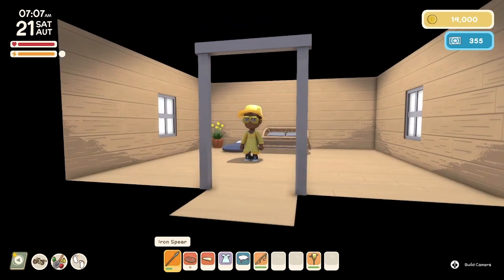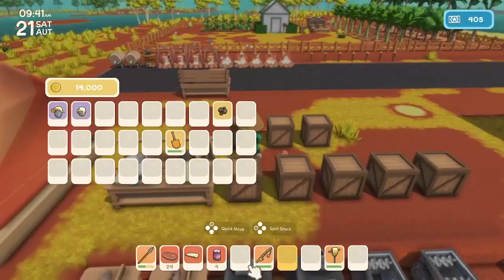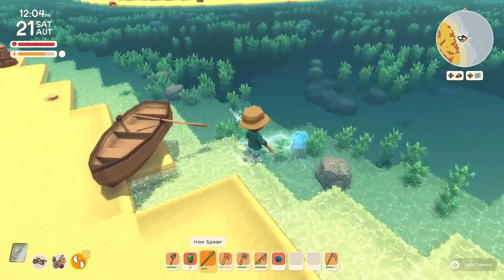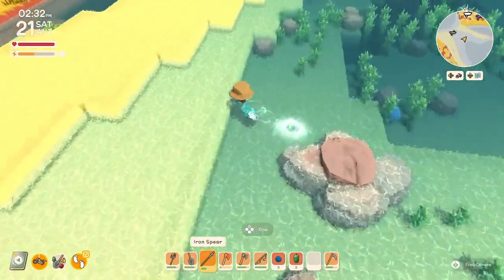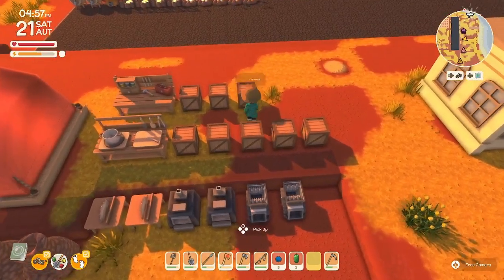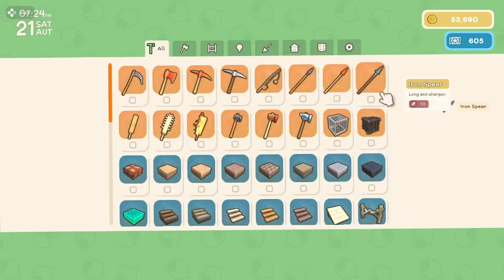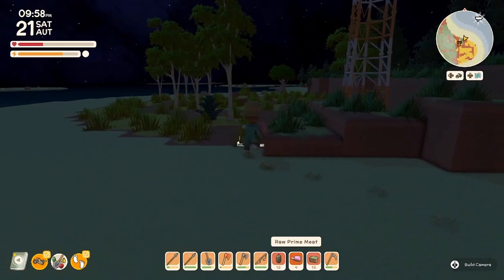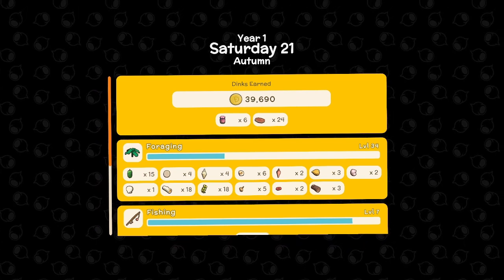Dinkum Episode#49: Expedition via Rowboat, Intense Alpha Bush Devil Fight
Daily Let's Play
Day (49)
Year 1 Fall 21
Bloomin' Spring